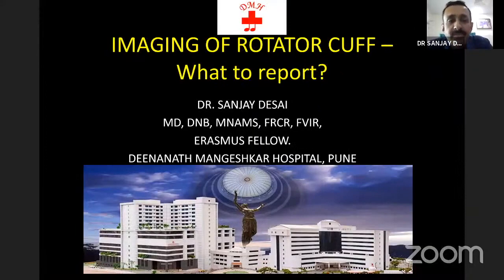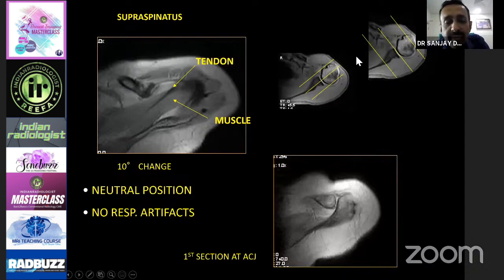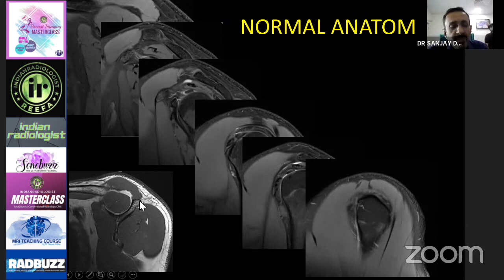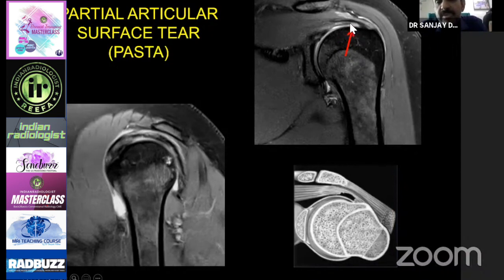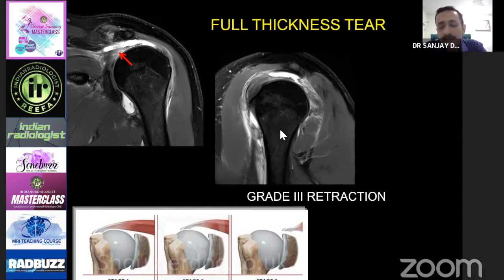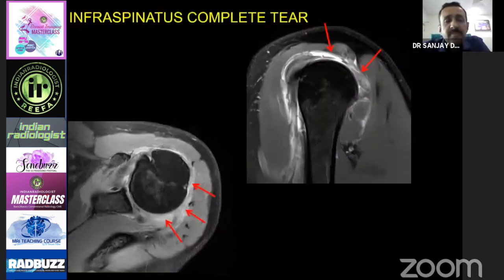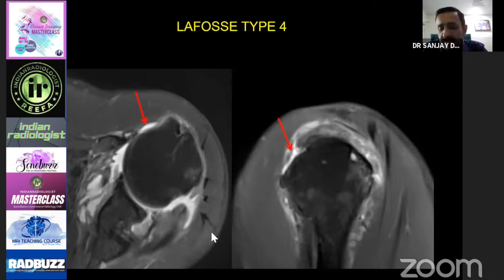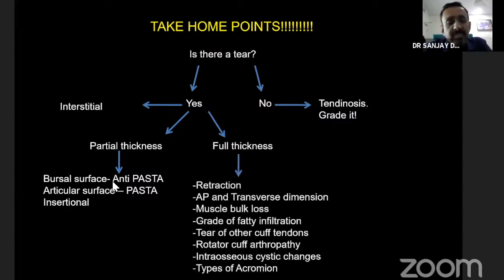MRI ROTATOR CUFF PATHOLOGIES - WHAT TO REPORT | DR SANJAY DESAI | 22NDMRICOURSE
22nd MRI Course by Dr Deepak Patkar
InPerson Conference. may 26-28, 2023
Hotel Sea Princess, Mumbai